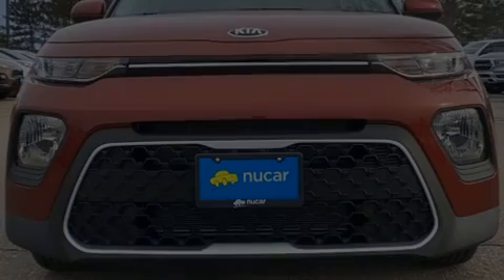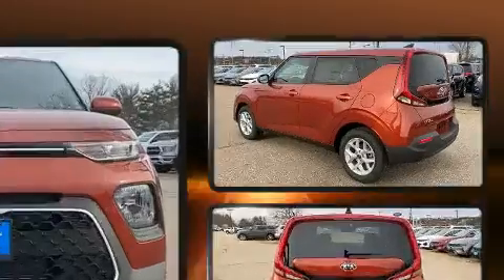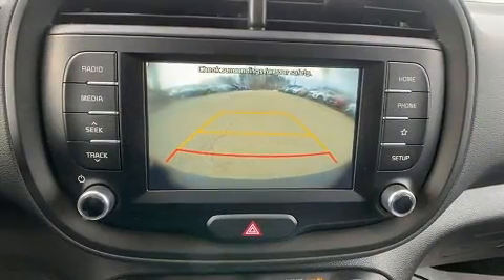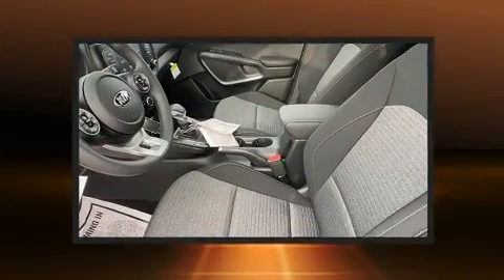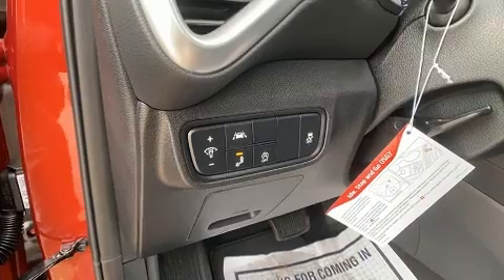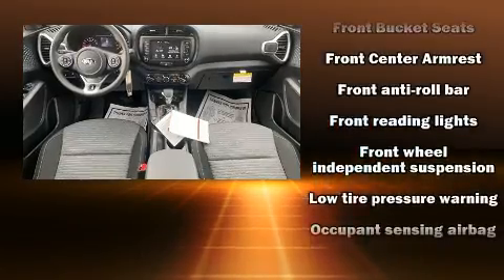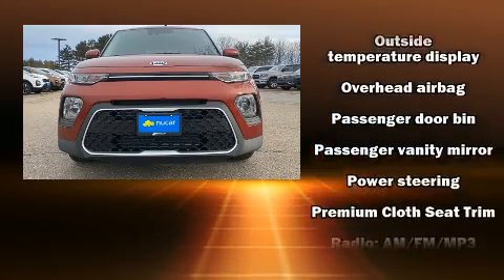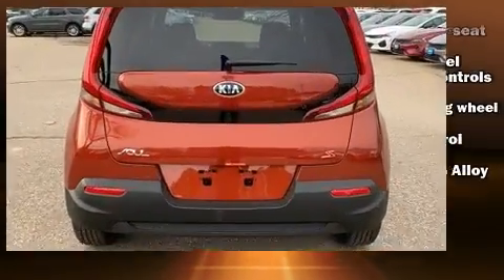2021 Kia Soul S in Tilton, NH 03276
Climb inside the 2021 Kia Soul. This 4 door, 5 passenger hatchback provides a satisfying ride for all passengers. Smooth gearshifts are achieved thanks to the 2 liter 4 cylinder engine, and for added security, dynamic Stability Control supplements the drivetrain. Kia prioritized fit and finish as evidenced by: a rear window wiper, 1-touch window functionality, a trip computer, an outside temperature display, front bucket seats, tilt steering wheel, and more. Storage solutions are integrated throughout the interior, demonstrating thoughtful attention to detail. Audio features include an AM/FM radio, and 6 speakers, providing excellent sound throughout the cabin. Kia also prioritized safety and security by including: dual front impact airbags with occupant sensing airbag, front side impact airbags, traction control, brake assist, and 4 wheel disc brakes with ABS. You will have a pleasant shopping experience that is fun, informative, and never high pressured. Stop by our dealership or give us a call for more information.